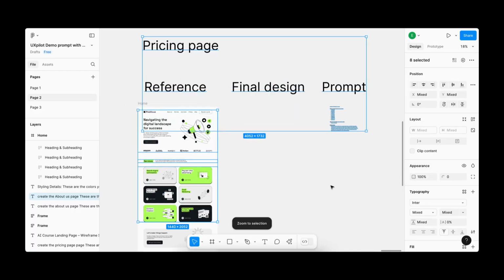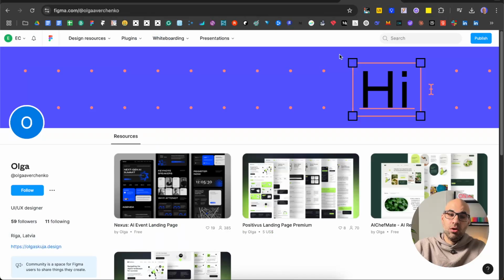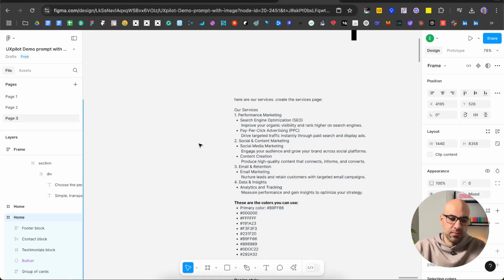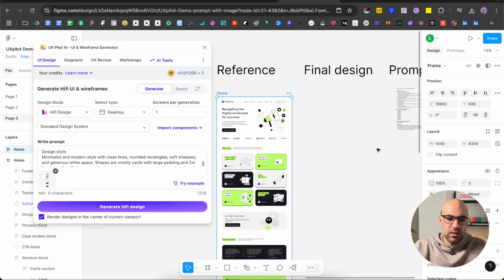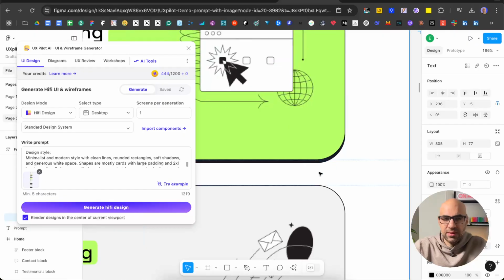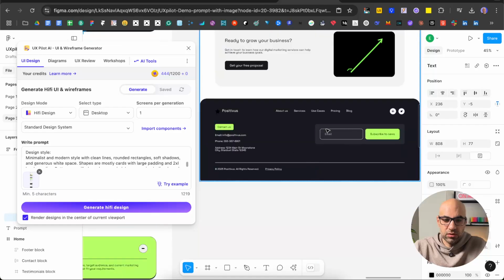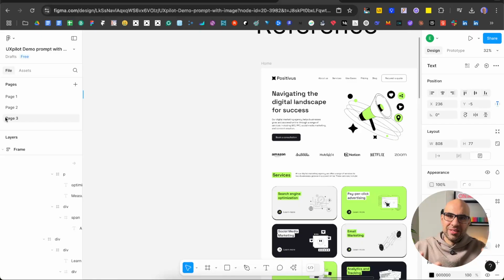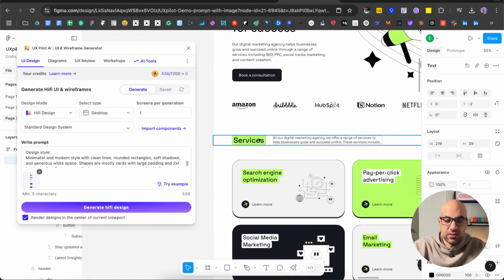UX Pilot Figma Plugin: Design Consistent Website Pages Without a System (Full Demo)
Create entire websites from just one frame in Figma. No design system required! In this step-by-step tutorial, you'll discover how to use the UX Pilot plugin to generate consistent, high-quality pages in seconds, using only a visual reference. Perfect for designers who want to speed up their workflow and explore new ideas with AI.

🎯 What You’ll Learn:
✅ How to write a clear prompt for UX Pilot
✅ AI-powered screen generation for web and app design
✅ Making real-time design adjustments without coding

📌 Timestamps:
0:00 – Can you design a full page from one frame?
0:28 – How the Figma Design feature works
1:17 – Writing the perfect AI prompt
2:22 – Tips for better visual consistency
2:57 – One-by-one screen generation strategy
3:27 – Example: Creating a pricing page
4:32 – Example: Our Services page result
5:03 – Why the first page must be crafted well
6:12 – Example: Generating a blog page
7:28 – Final thoughts and productivity tips

Whether you're building websites solo or streamlining your team’s workflow, this method helps you design faster, test ideas effortlessly, and stay visually consistent. All without relying on a full design system.

✅ Stay inspired!

About me